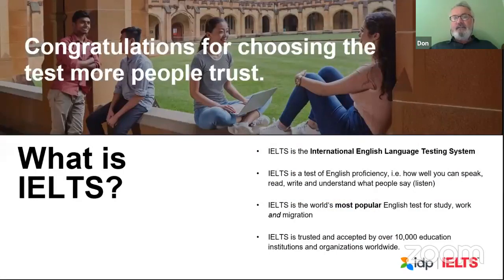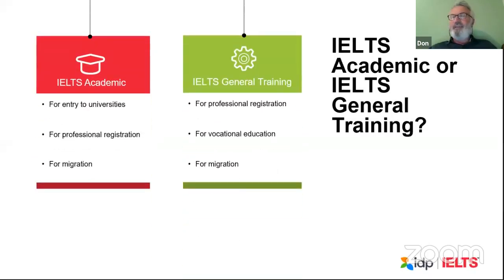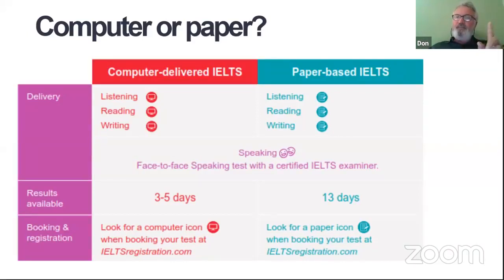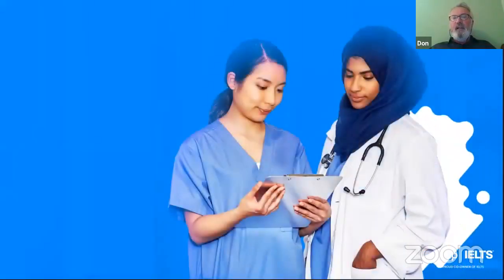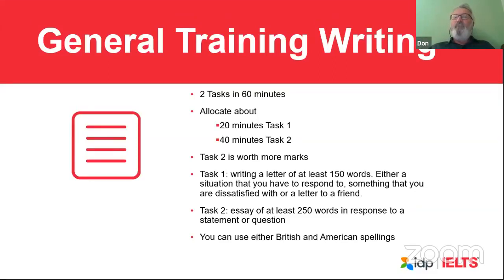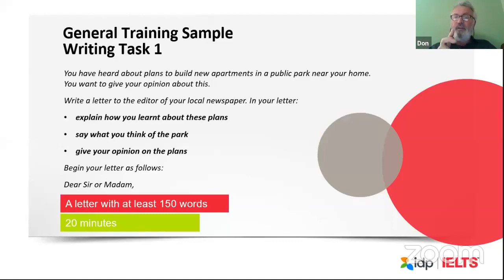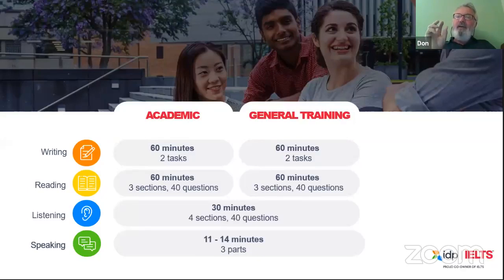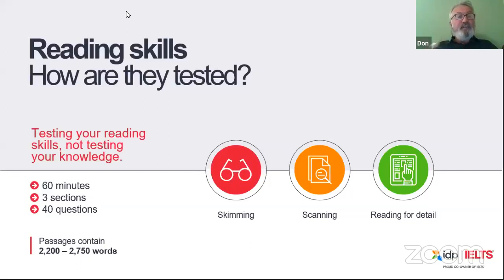Free IELTS Webinar #1: An introduction to IELTS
Welcome!
In this first webinar of our “IELTS: From start to finish” series, we'll take you through the basics of IELTS, aiming to teach you everything you need to know about the test.
As part of the webinar, we'll cover:
- Test sections
- Computer-delivered vs. Paper-based
- Academic vs. General Training
We'll even share a walkthrough of our IDP IELTS test centre in Melbourne, Australia, so you know exactly what to expect on test day.
We will end the webinar with a short Q&A session, so make sure to bring along any burning questions you might have.